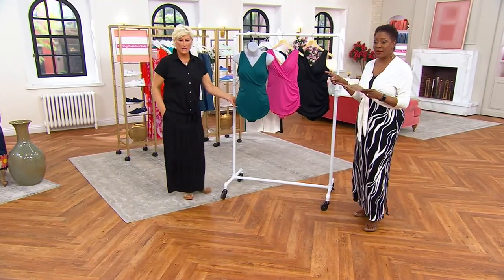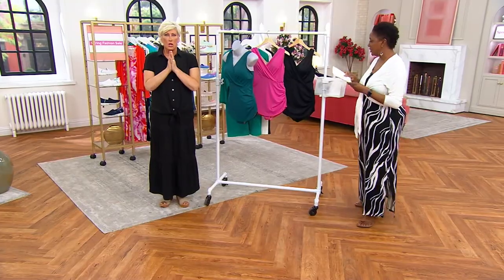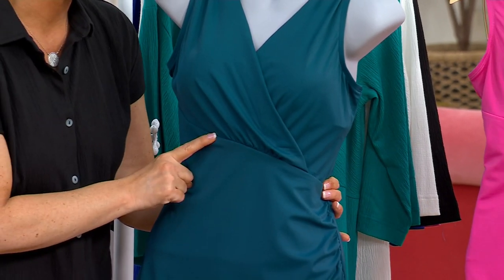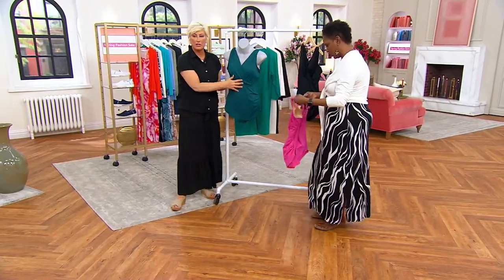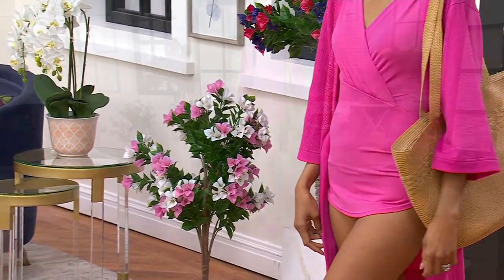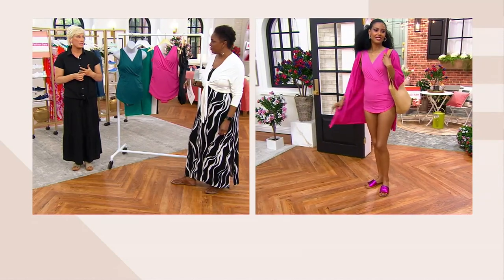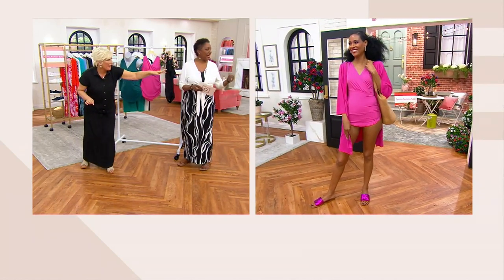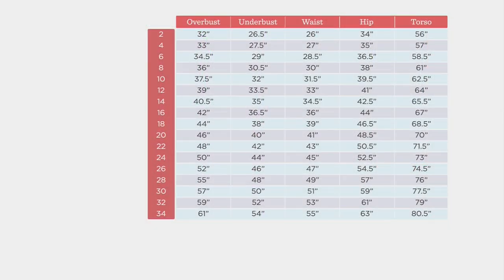Kim Gravel x Swimsuits For All Surplice Asymmetrical Sarong on QVC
Kim Gravel x Swimsuits For All Surplice Asymmetrical Sarong

When the cover-up comes off, this surplice swimsuit really shines, thanks to a silhouette-smoothing power mesh front lining and sweet sarong detail. From Kim Gravel x Swimsuits For All.